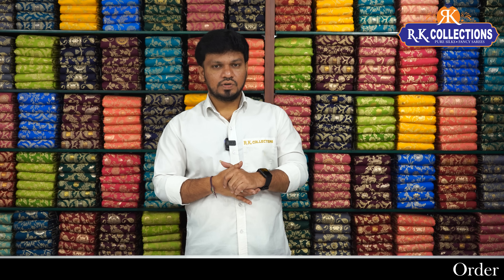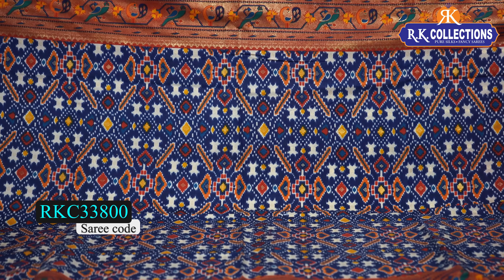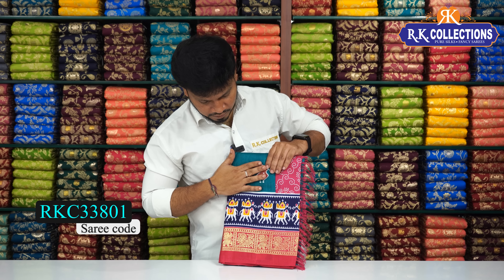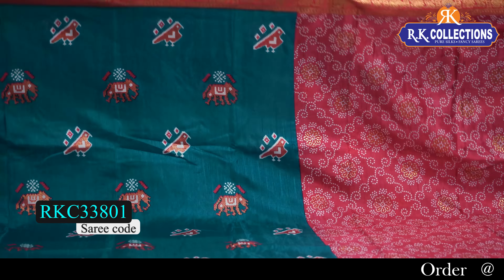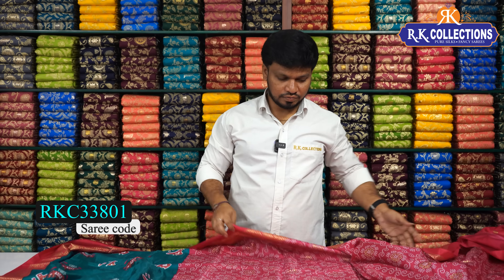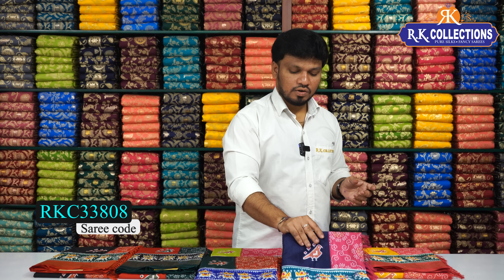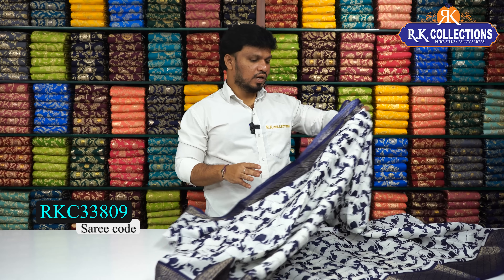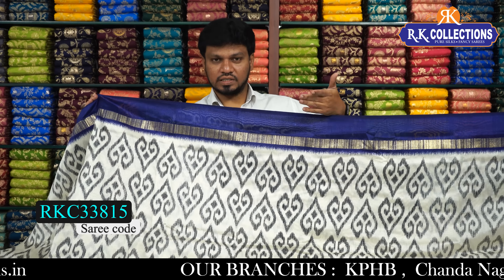Latest Ikkath Half And Half Design Sarees I Wholesale Shop I@Rkcollectionssarees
𝐎𝐑𝐃𝐄𝐑 𝐏𝐑𝐎𝐂𝐄𝐒𝐒
1. Kindly check the code being displayed on the screen while showing the saree
2. Click on the link of a particular code that is given in the description box. That will directly take you to the page your favorite saree
3. Add your saree to the cart and checkout.

R.K. Selections